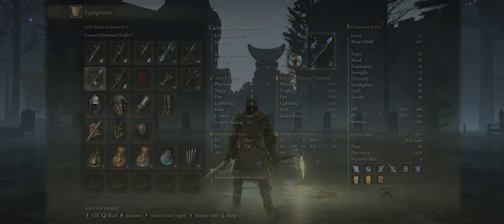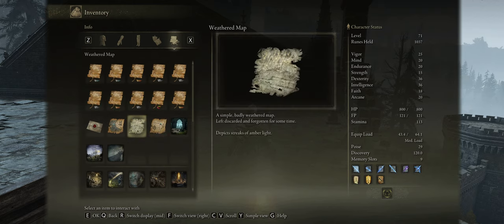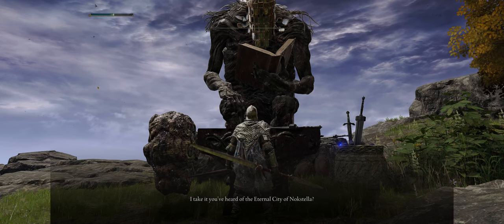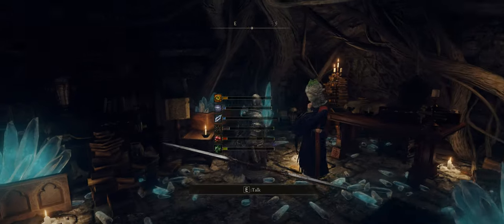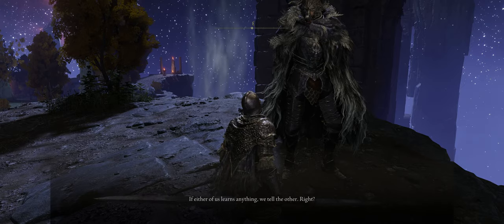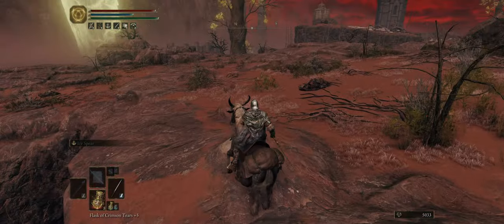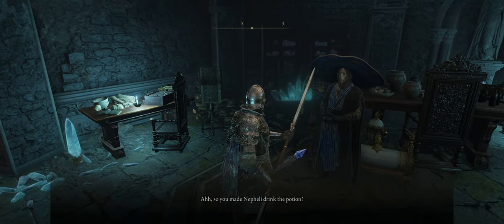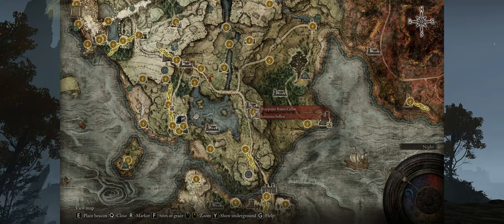[21x9] Elden Ring, Ep63: Glintstone Dragon Adula, Blaidd & Siofra River, Preceptor Seluvis’s Potion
Today on Elden Ring, we wander across the last part of the manor, we poke a dragon with a jellyfish's help, we deal with the matter of the potion, we find the use for the Stormhawk King, and we learn how to get into Nokron.
This is a cropped 21:9 aspect ratio version of a 48:9 video.

Chapters:
00:00 Yello
01:18 Last? Part of Caria Manor
20:14 Great Enemy: Glintstone Dragon Adula
33:35 Blaidd and Siofra River
50:55 The Potion
52:45 Nepheli and the Stormhawk King
58:11 Sellena and Nokron
1:02:56 Signing Off